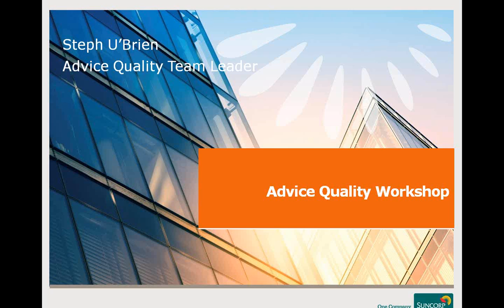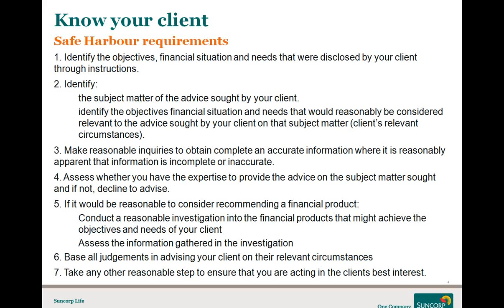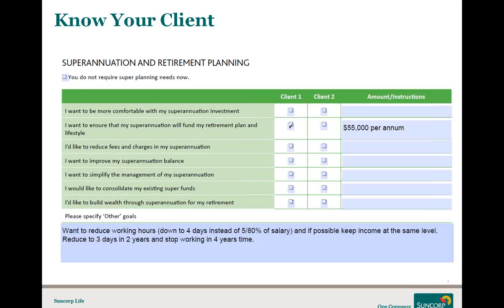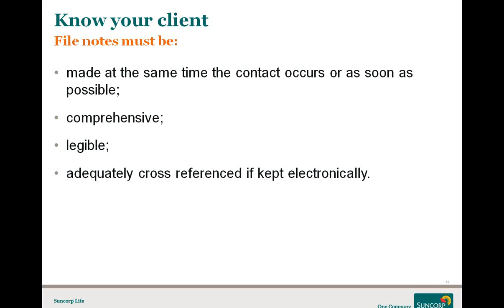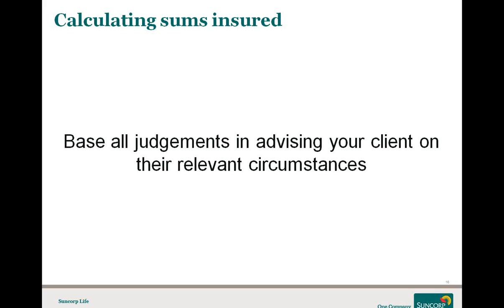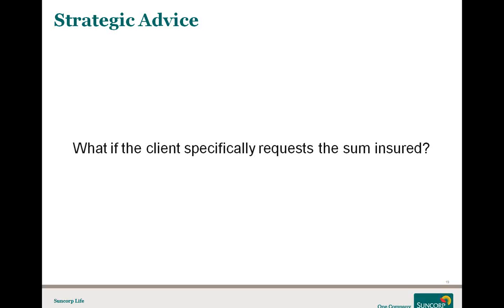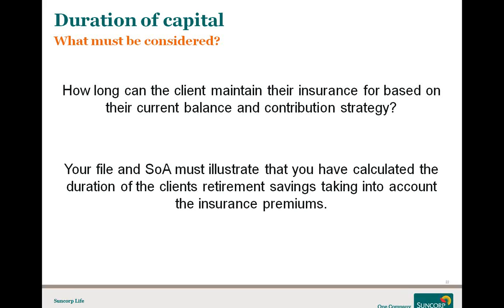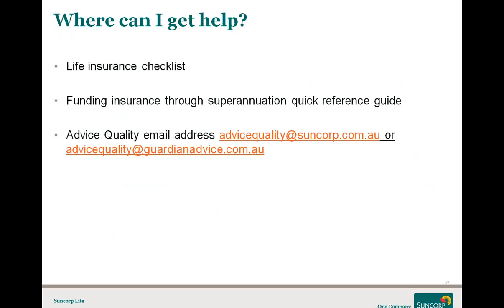Advice Quality Webinar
Steph U'Brien, Advice Quality Team Leader at Suncorp talks about the following in this webinar: (it is highly recommended that paraplanners and support staff also view this session)

1 - Risk via Super
2 - Determining affordability of premiums
3 - Modelling the impact premiums have on super balances
4 - How to demonstrate that you have acted in the best interest of clients